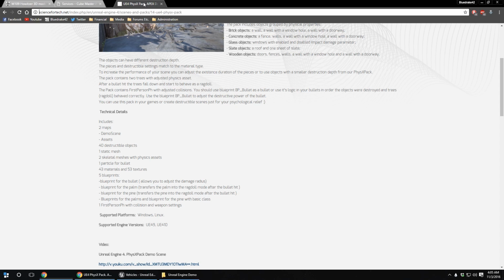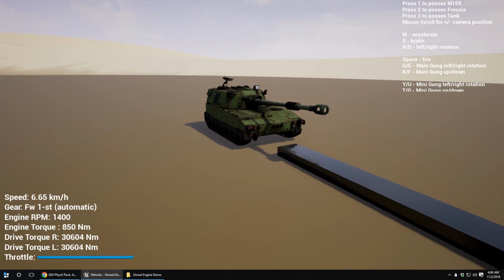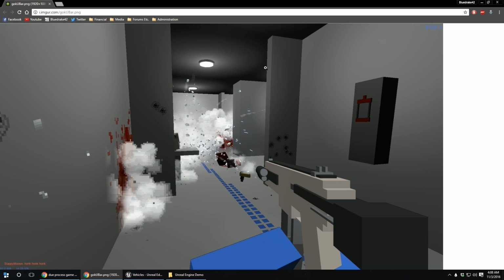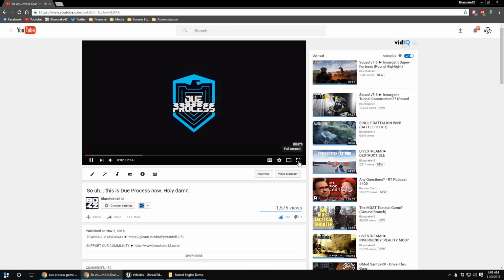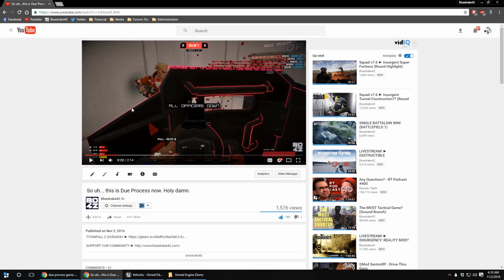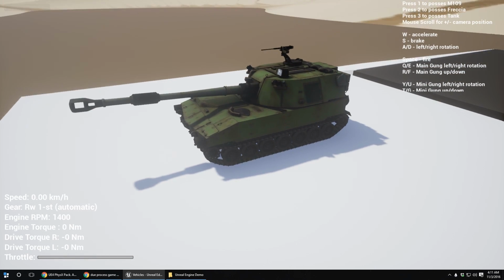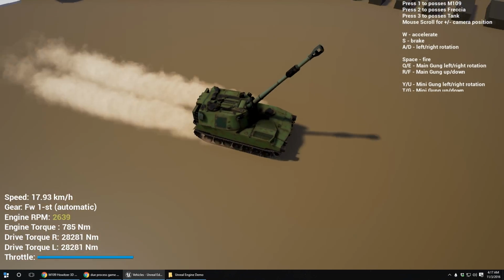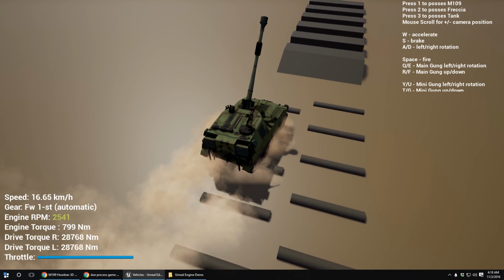WORKING TANKS! IN UNREAL ENGINE! (& PROJECT UPDATE!)